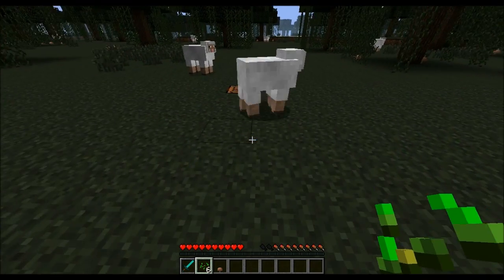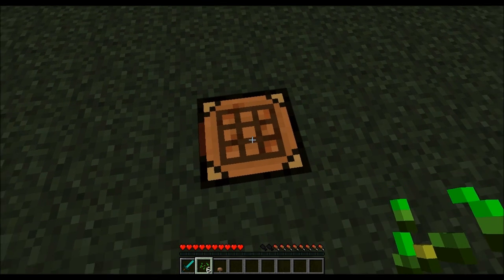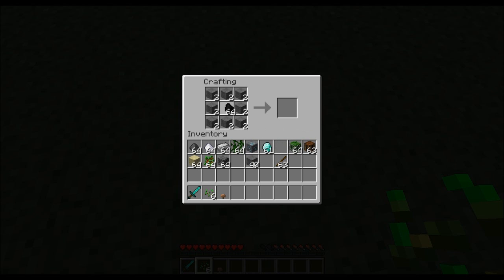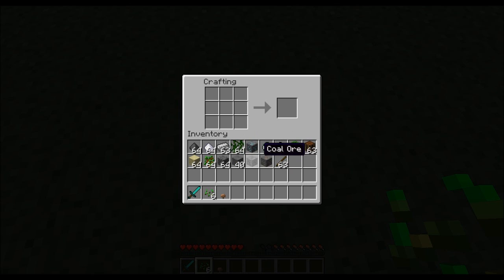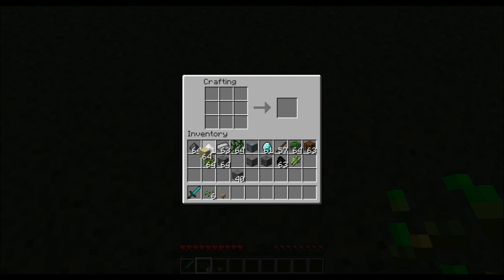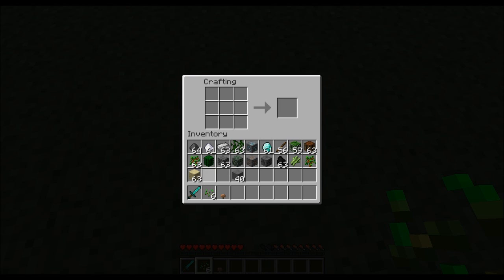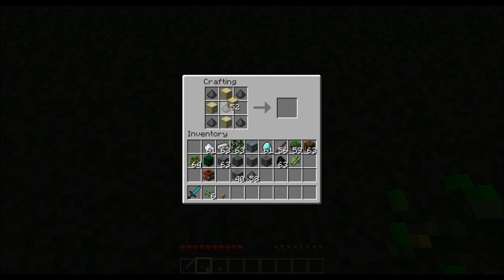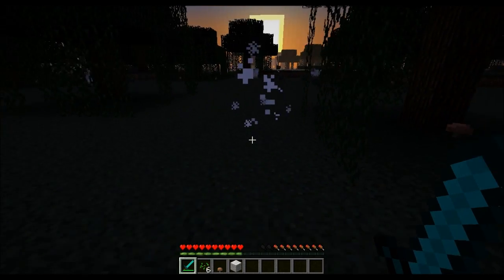Minecraft Mod Spotlight: MoreCrafting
Mod by Transcrafter99

You can now make seeds by putting bread in a crafting table.